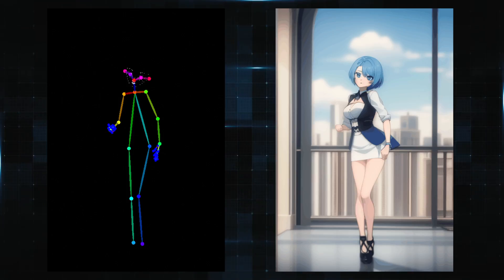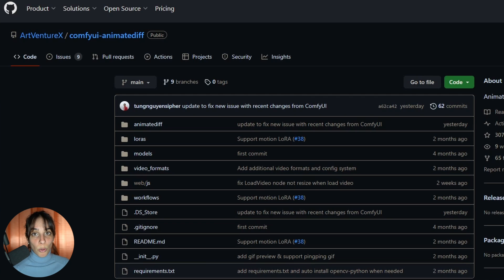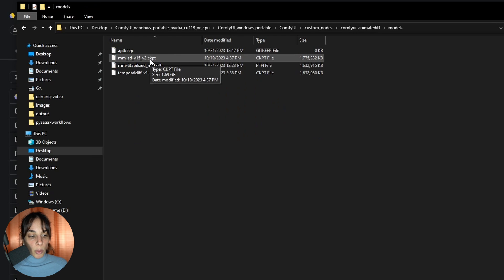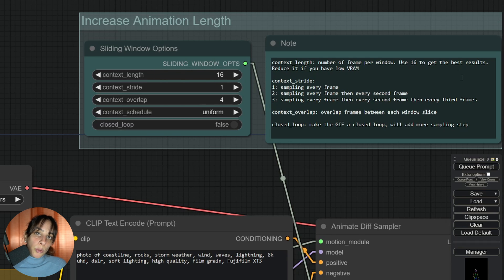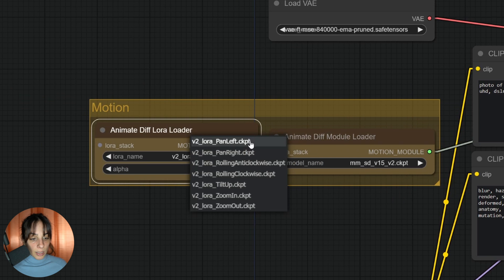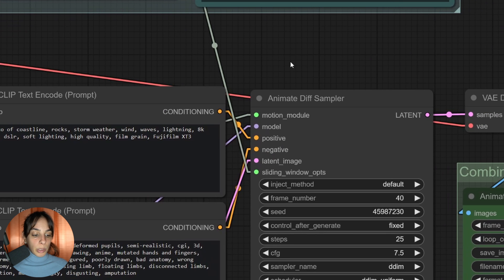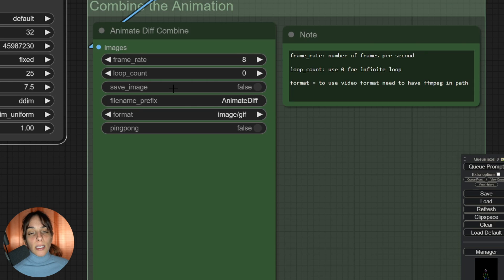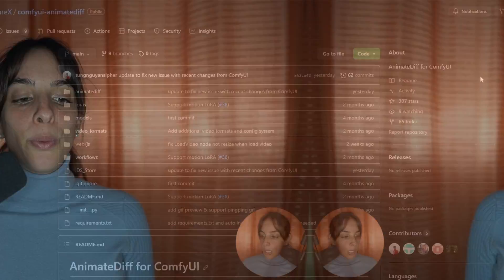🍃 Motion LoRAs in AnimateDiff 🍃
In this video, we are going to build a ComfyUI workflow to generate videos using Motion LoRAs!
Motion LoRAs can only be used in combination with AnimateDiff, and are perfect to build dynamic GIF/videos.
We are going to install AnimateDiff for ComfyUI, and then we'll go through a basic workflow.  How to use a combination of different Motion LoRAs and generate longer animations!

00:35 About Motion LoRAs
01:10 Where to download Motion LoRAs
01:32 GitHub Page for AnimateDiff
02:18 How to download the ComfyUI extension and nodes
03:30 Workflow explanation
04:25 Sliding Window Options
05:57 Motion LoRA nodes
07:13 Animate Diff Sampler
08:40 VAE Decode
09:29 Animate Diff Combine
10:40 Results & Conclusion